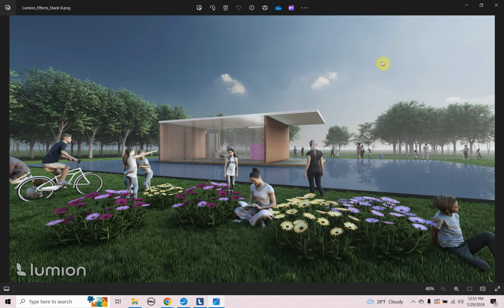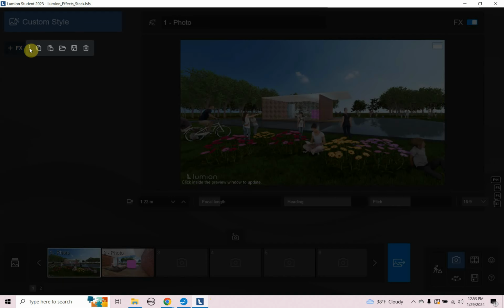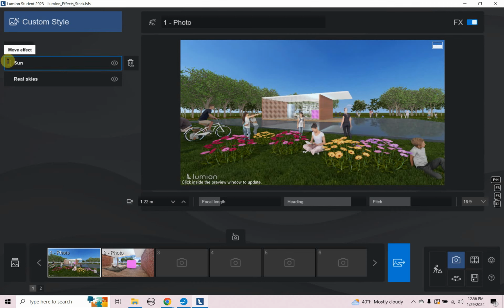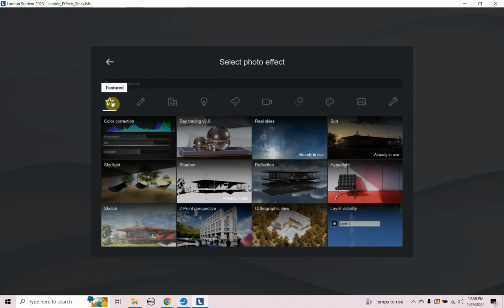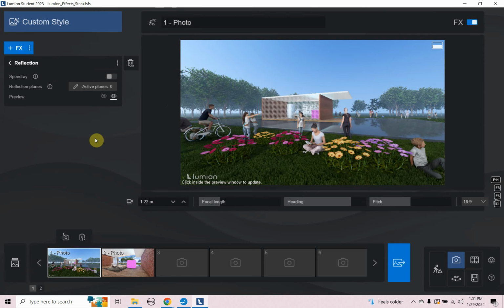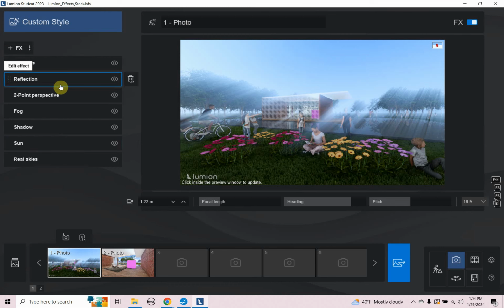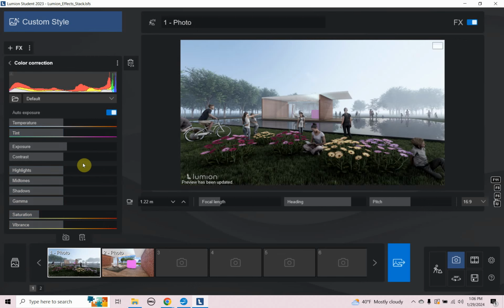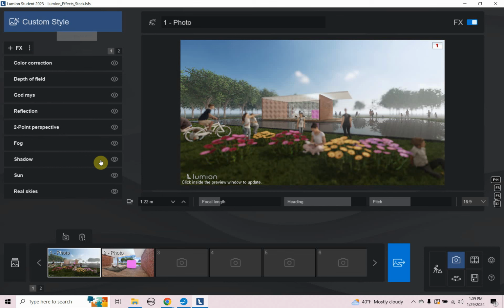Lumion Effects Stack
This video explores the Lumion Effects Stack. Specifically it looks at Real Skies, Sun, Skylight, Shadow, Fog, 2 Point Perspective, Reflection, God Rays, Depth of Field, and Color Correction.